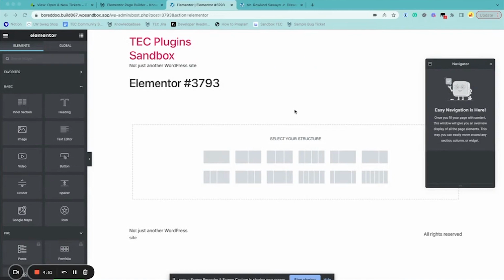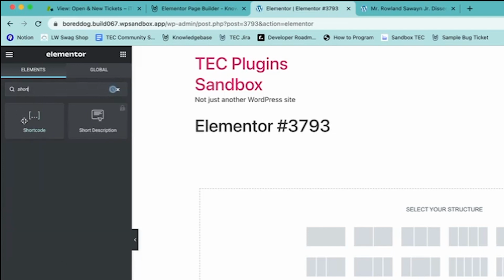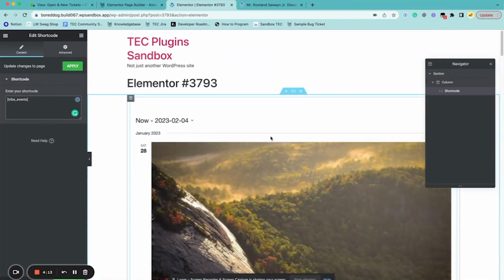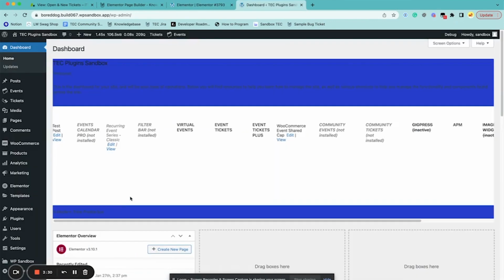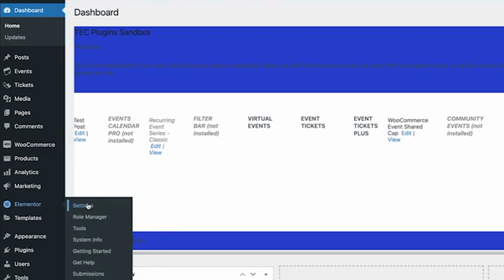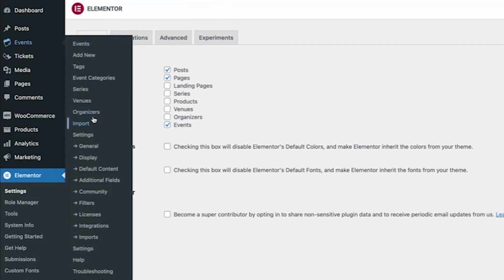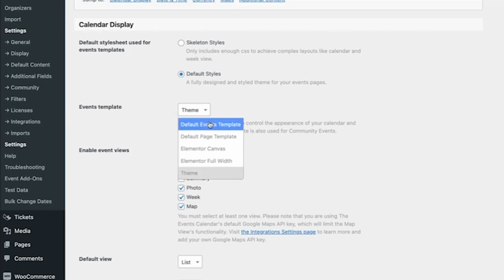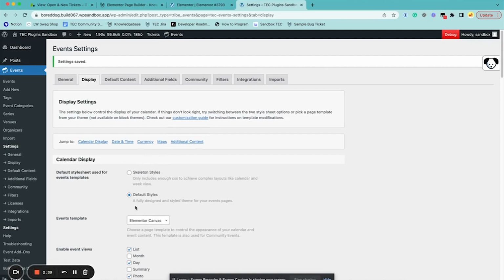Elementor Page Builder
📹 Learn all about how to use The Events Calendar with the Elementor Page Builder.